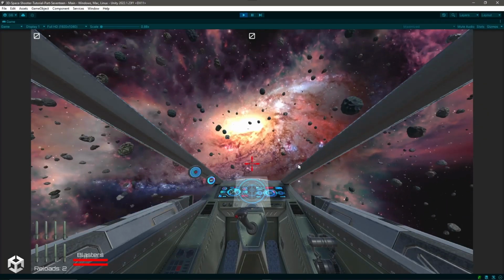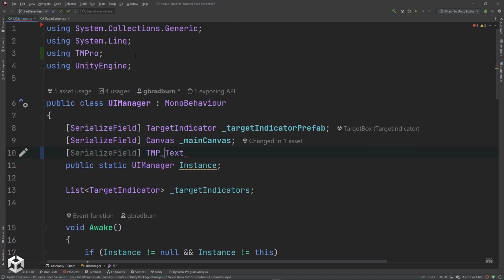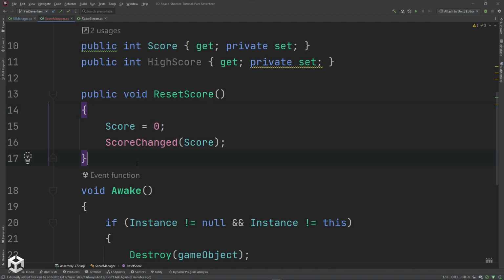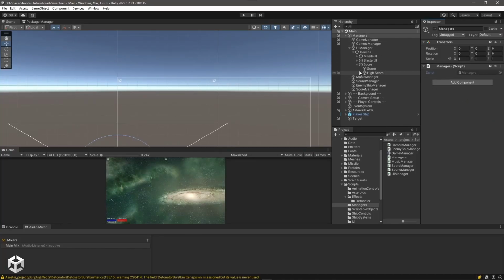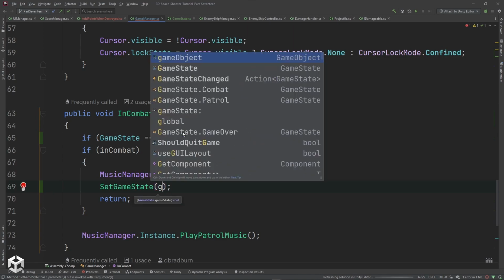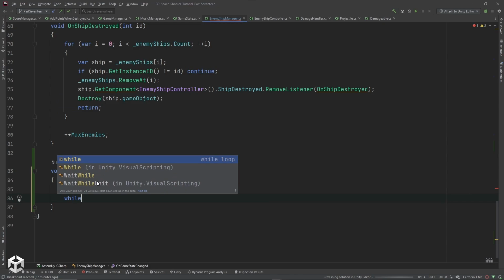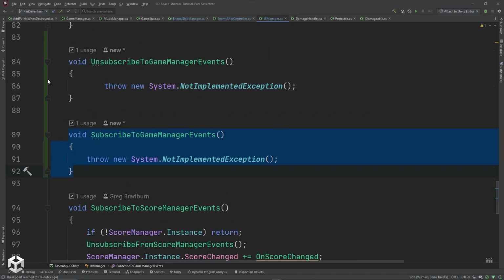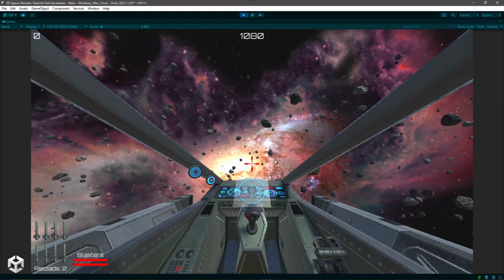How to Make a 3D Space Shooter Game in Unity - Tutorial Part 17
In this installment I show how to implement scoring and a Game Over screen.

00:00:00 - Intro
00:00:34 - Video Agenda
00:02:38 - Refactor blip position calculation
00:05:22 - Add UI elements for score
00:08:05 - Write C#Scripts for UI and Score Managers
00:26:50 - Create AddPointsWhenDestroyed.cs script
00:30:00 - Add game state to GameManager
00:35:31 - Add Game Over music
00:40:32 - Have enemy ship manager trigger game over
00:47:19 - Game Over UI
00:56:21 - Save high score to PlayerPrefs
00:59:46 - Outro